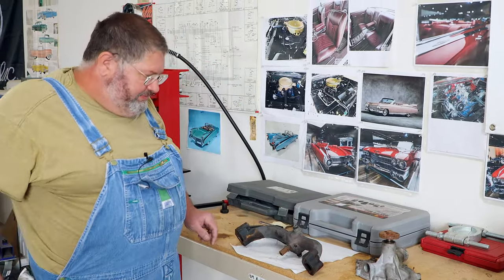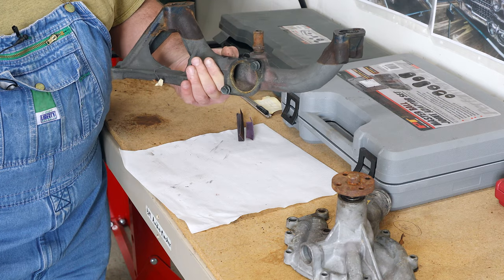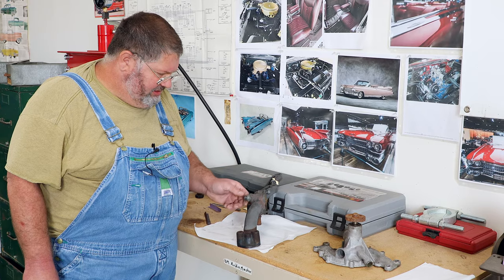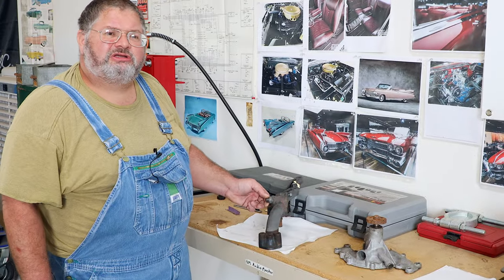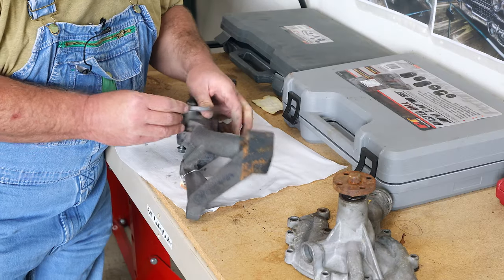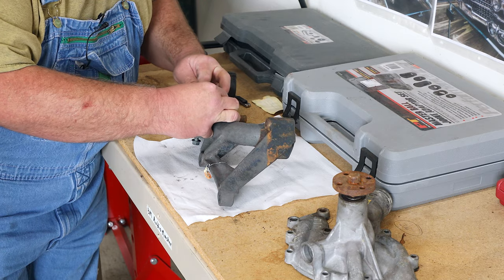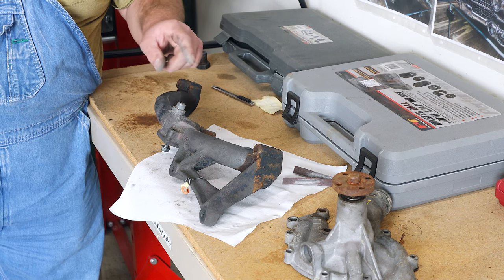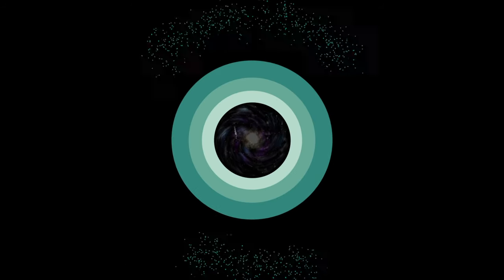How To Fix A Cadillac Water Pump Leak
We've been getting a lot of questions regarding water pump leakage and how to fix it. In this video, Josh will explain one of the main reasons a Cadillac water pump leaks and what you can do to prevent it from happening.

"Intrigue"
Written by Cast Of Characters